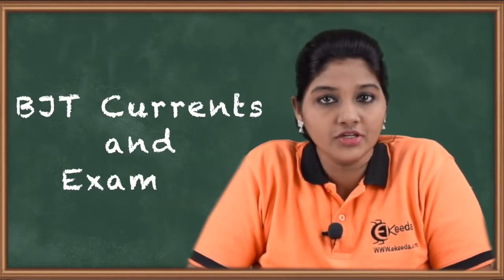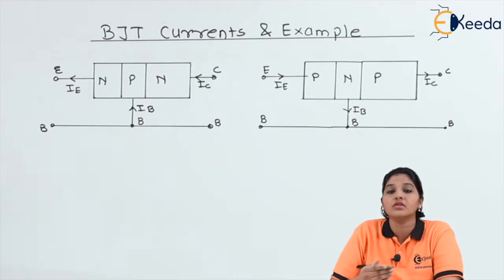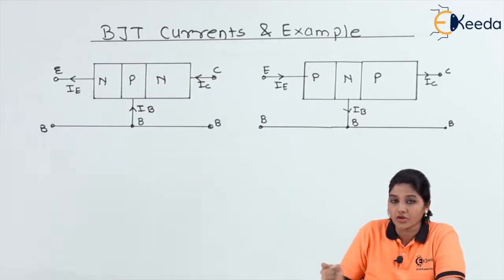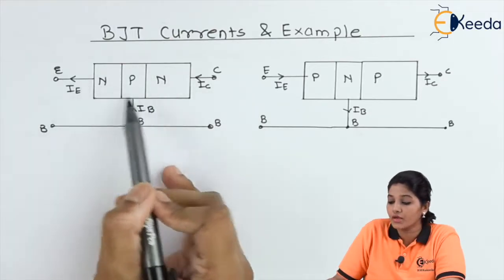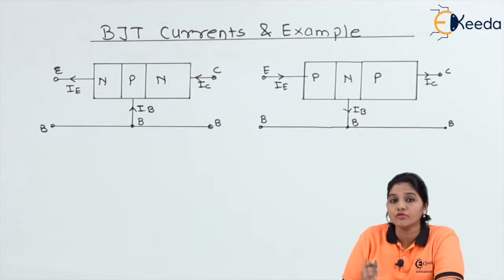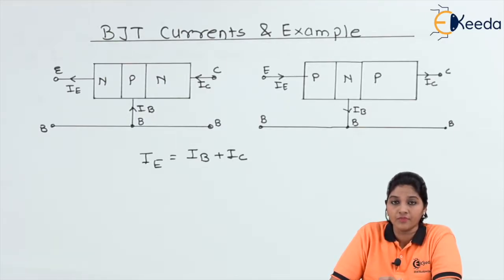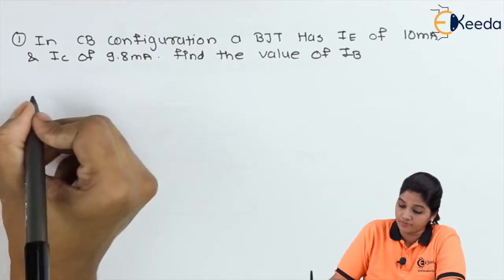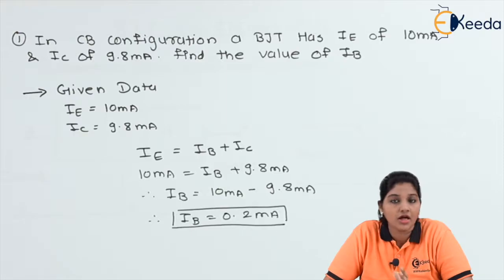BJT Currents and Example - Bipolar Junction Transistor - Basic Electronics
Video Name - BJT Currents and Example

Happy Learning!